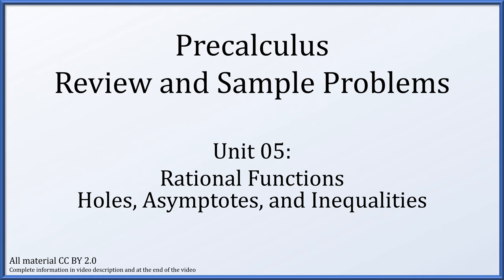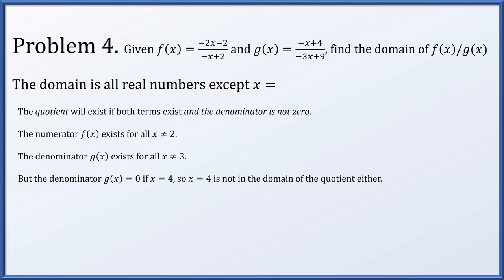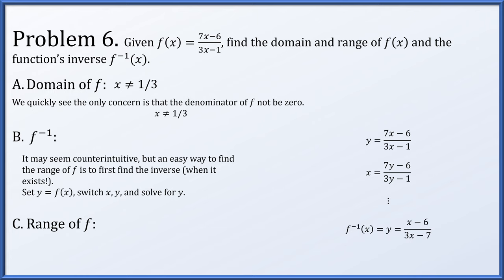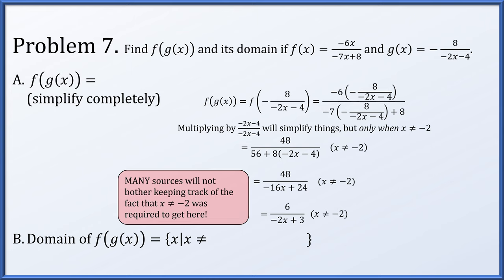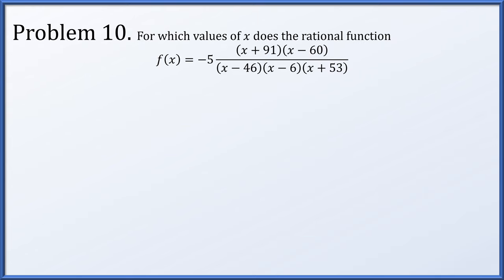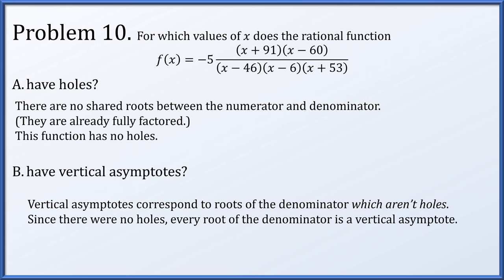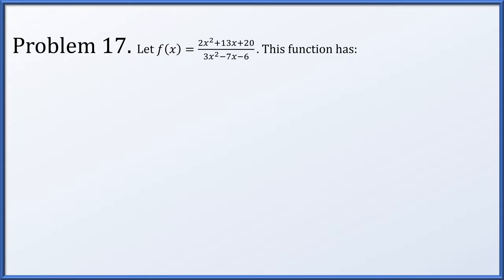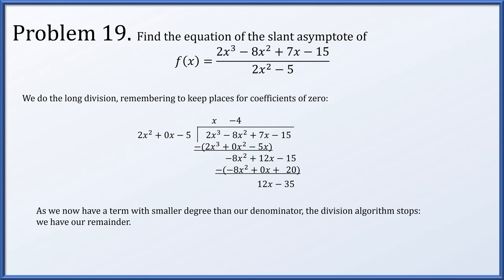Precalculus Problem Set 05 - Rational Functions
Rational functions: holes, asymptotes, and inequalities

Problem 01 00:23
Problem 02 01:31
Problem 03 02:01
Problem 04 02:48
Problem 05 03:52
Problem 06 05:10
Problem 07 06:42
Problem 08 09:14
Problem 09 10:01
Problem 10 11:35
Problem 11 12:21
Problem 12 14:13
Problem 13 15:14
Problem 14 16:43
Problem 15 18:53
Problem 16 20:54
Problem 17 22:15
Problem 18 23:22
Problem 19 25:16
Problem 20 26:14
Problem 21 29:10
Problem 22 31:31
Problem 23 34:09
Problem 24 35:47
Problem 25 37:45